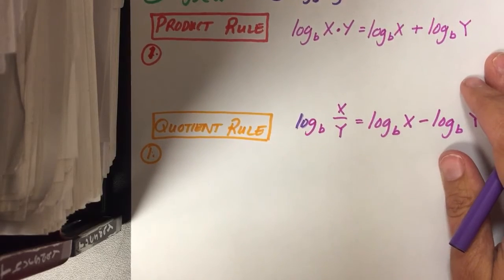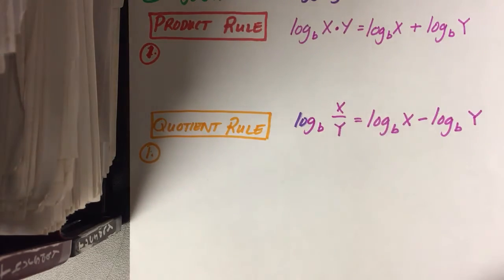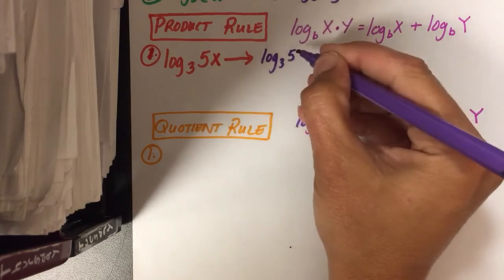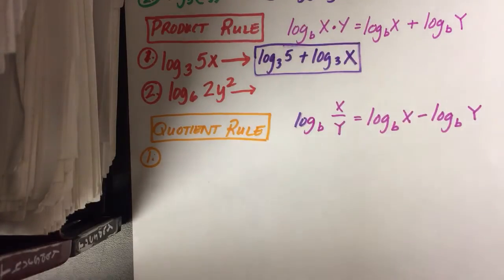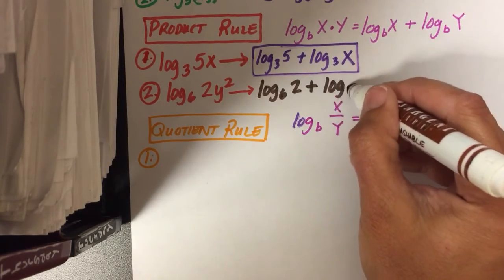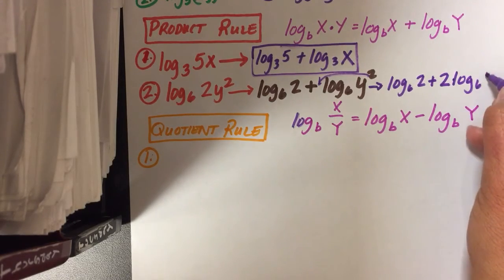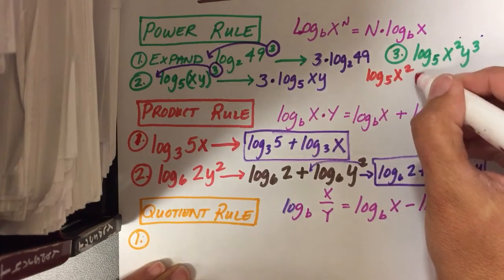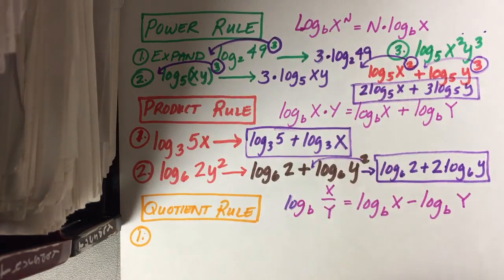Properties of Logarithms: Product Rule Apr 5-6